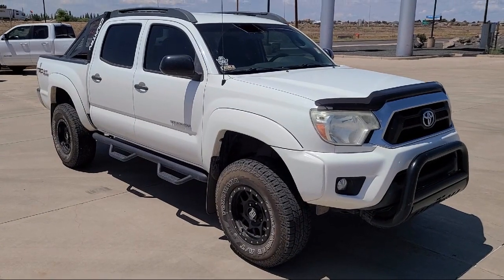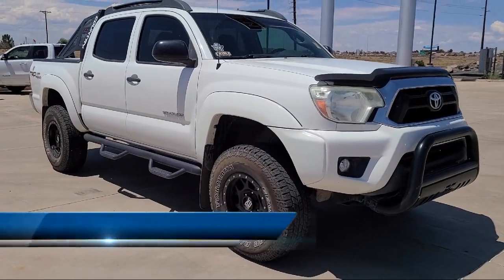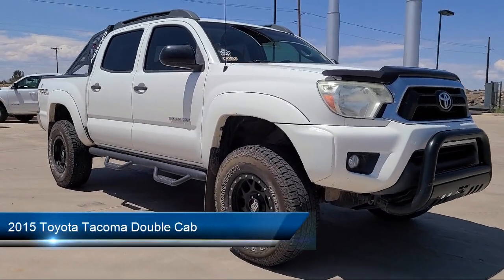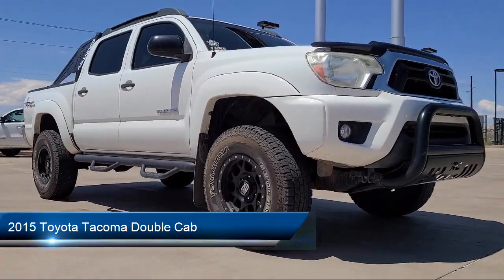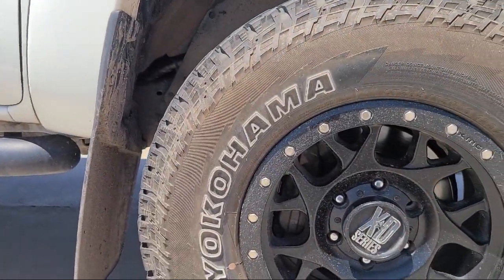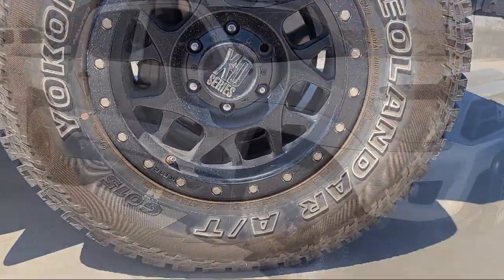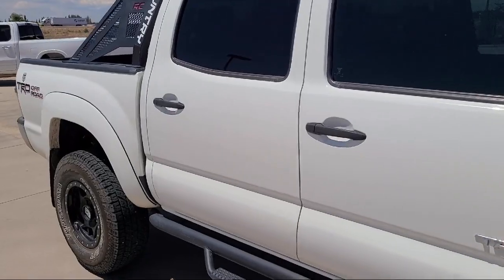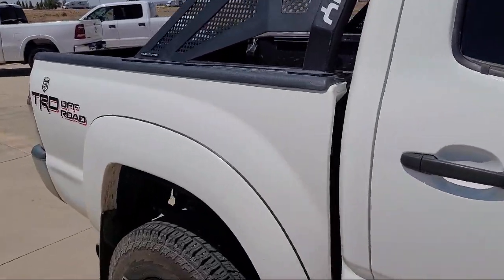2015 Toyota Tacoma Double Cab Flagstaff Winslow Tuba City Holbrook Kayenta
2015 Toyota Tacoma Double Cab Stock Number: F70189A Vin:3TMLU4EN3FM206111.
Winslow Ford is proudly serving our friends and neighbors in Flagstaff, Winslow, Tuba City, Holbrook, and Kayenta. or give us a call at for more information about this or any of our other vehicles.